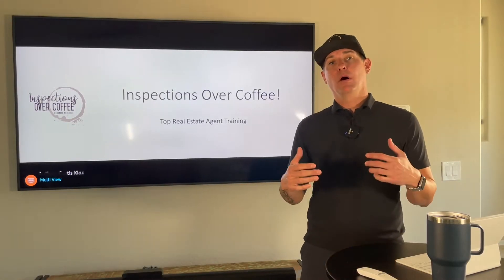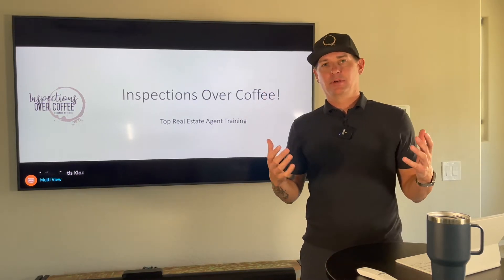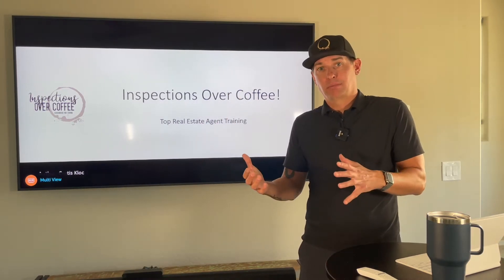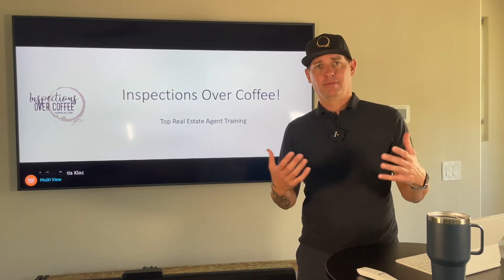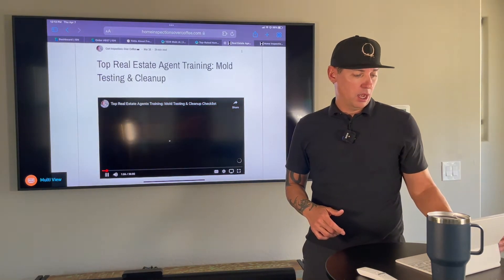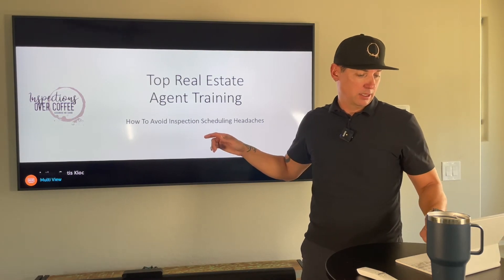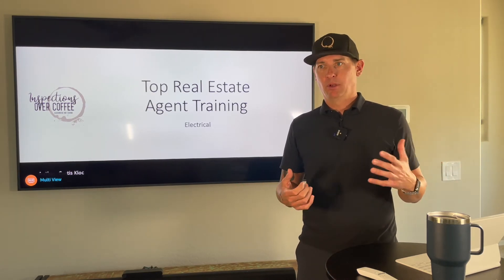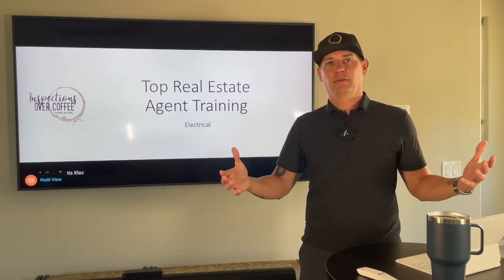Home Inspection Near Me - Top Real Estate Agent Training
Ever needed that quick bit of information about what a home inspector is looking at? or a quick question about environmental issues like, mold, radon, asbestos, etc? Inspections Over Coffee has an entire channel that answers any question you might have.